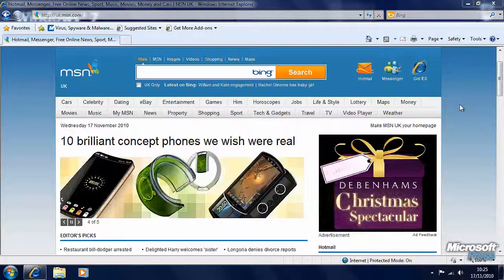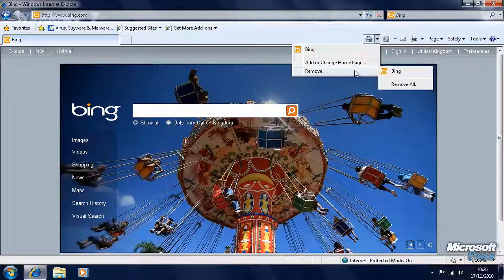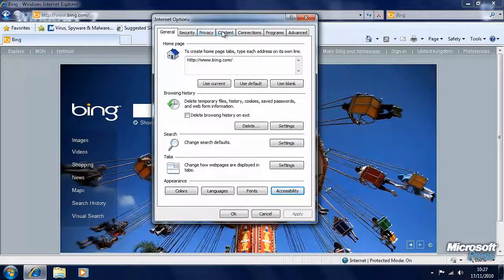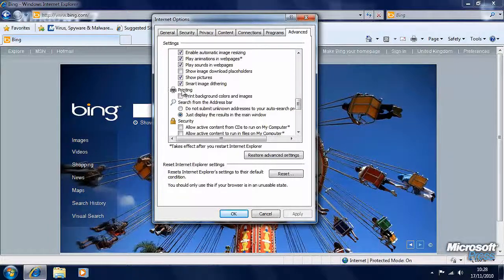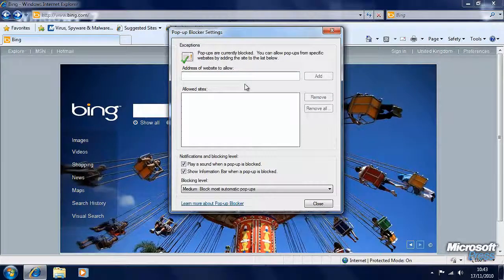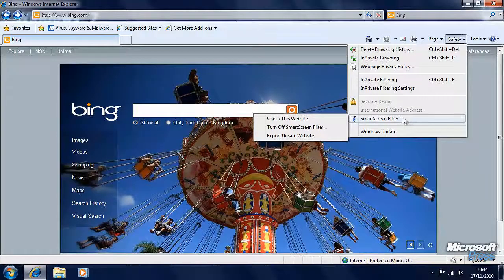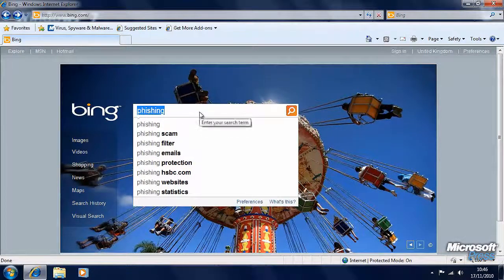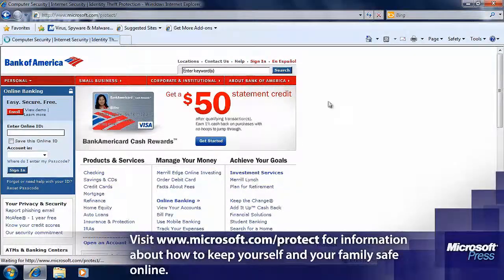Manage Internet Explorer (Chapter 8)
to download practice files for this video presentation by Mike Halsey,
and to buy "Windows® 7 Step by Step" by Joyce Cox and
Joan Lambert.

Learn about managing Internet Explorer:

1.) Personalizing Internet Explorer 8
2.) Blocking Pop-Up Windows
3.) Configuring Internet Security Zones
4.) Restricting Objectionable Content

"Educators: Teach with Microsoft Press and O'Reilly Books and Videos If you are a qualified educator selecting video or books for an accredited school